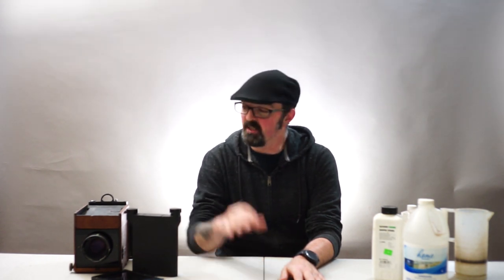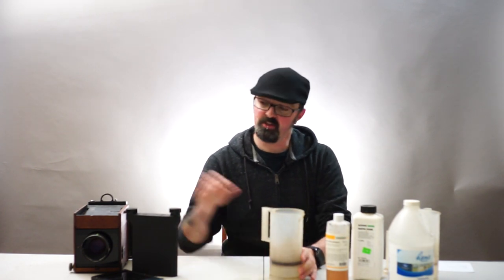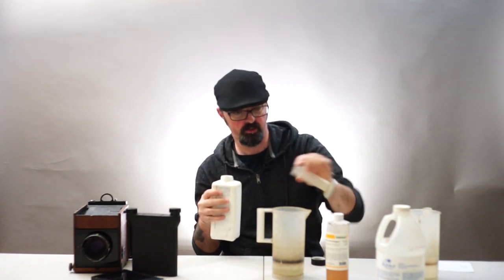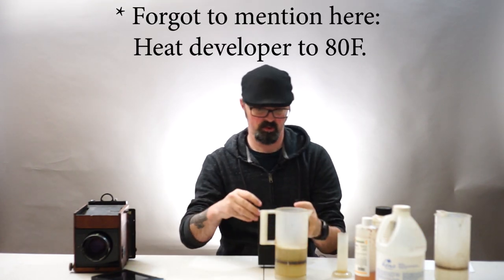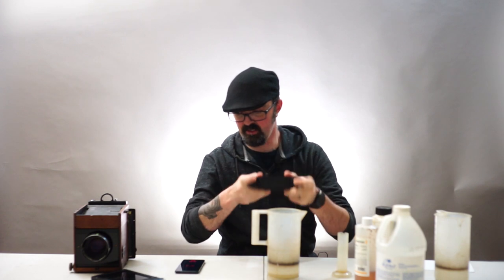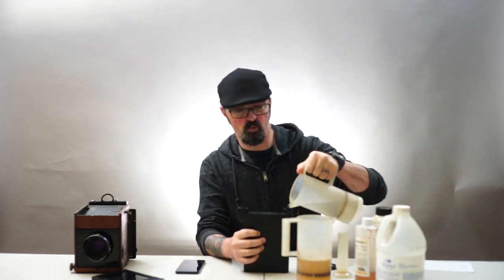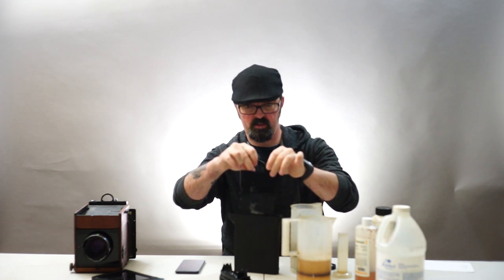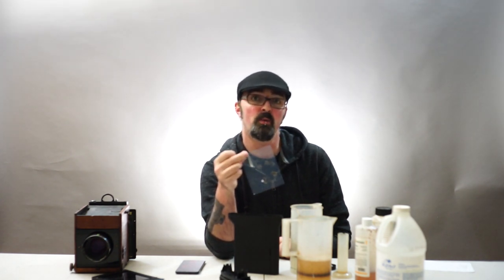The Easiest Black and White Processing ever - DIY R3 Monobath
I show you how to make the R3 monobath developer and develop your B&W film in one step!!